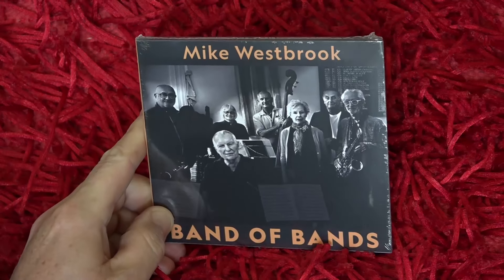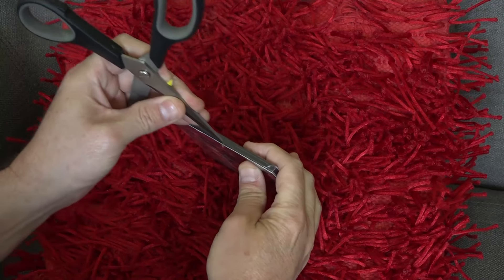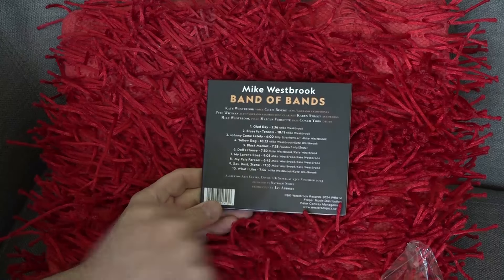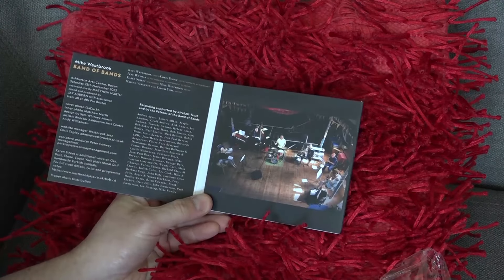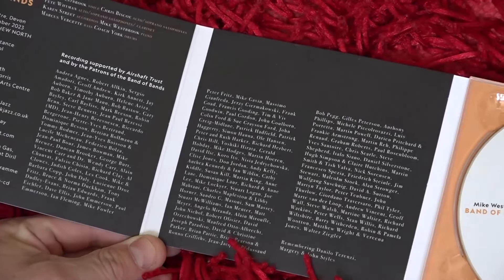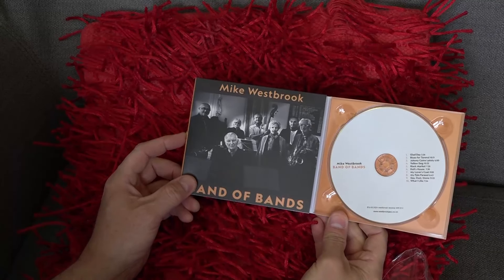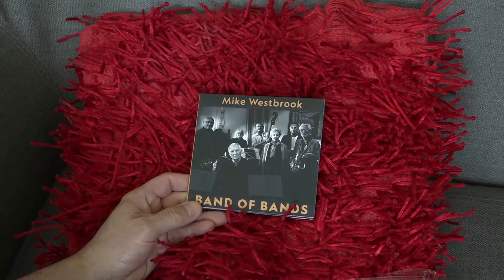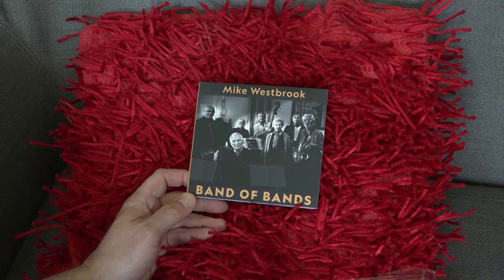Taking a look at the new Mike Westbrook CD Band of Bands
I actually got the date wrong in the video and it's the 28th of June that is the official release date.

It was a total Joy to be the recording engineer on this new Mike Westbrook CD 'Band of Bands' and I was given my copy by Mike at the weekend and so though I would do an unveiling on this channel. The music is fantastic and is for sure another Classic album from Mike, Kate and the band.

And it includes a digital download in hi res and a bonus track too.